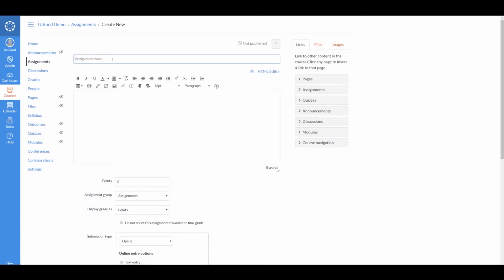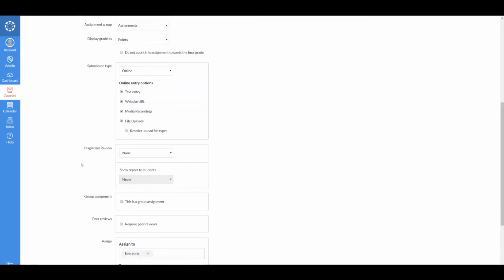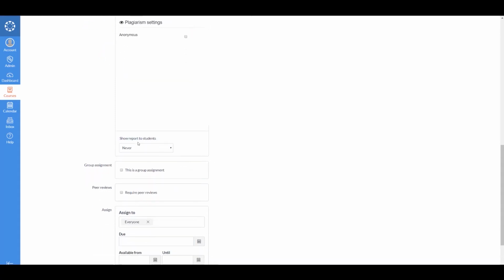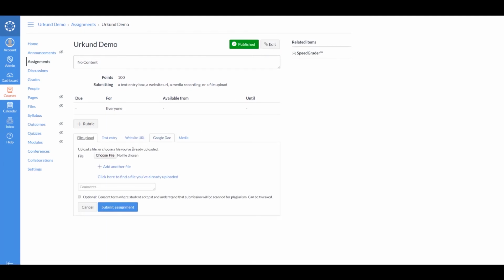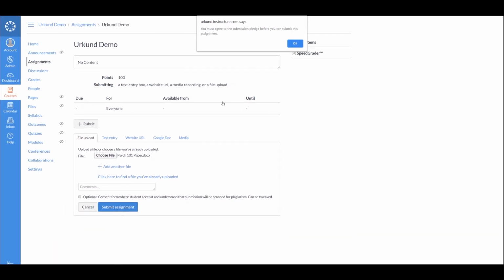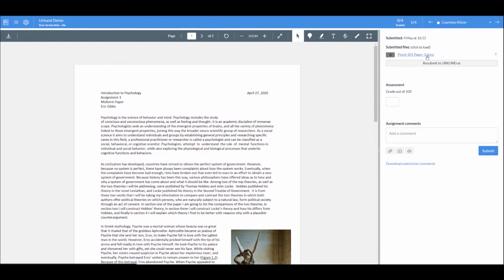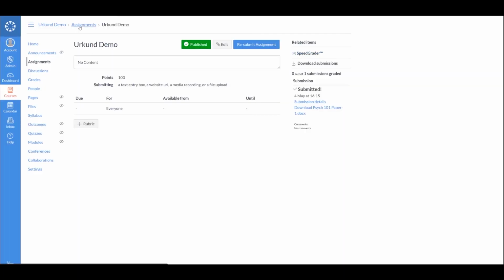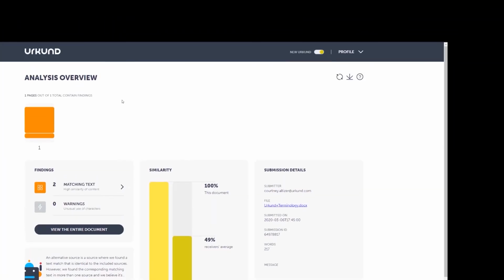A Tutorial on how Urkund works in the Canvas Assignment - Instructor View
In this tutorial, you will receive step-by-step guidance on how to utilise Urkund in your Course assignment.